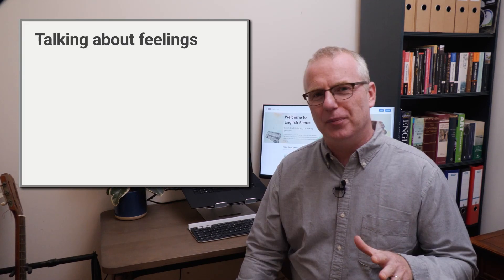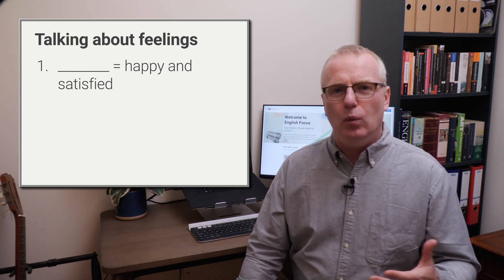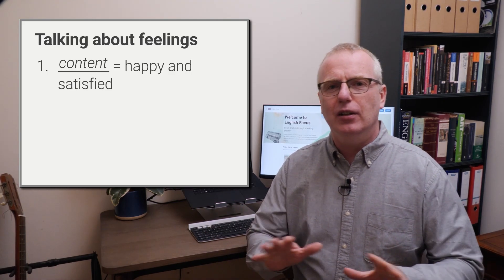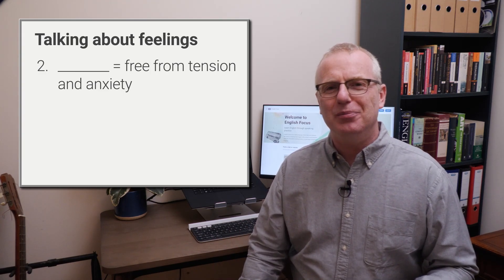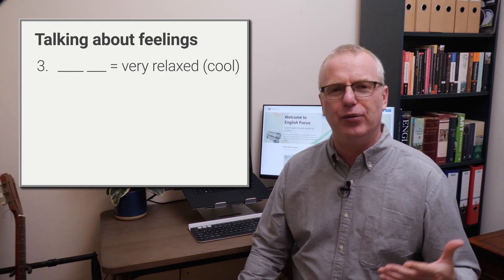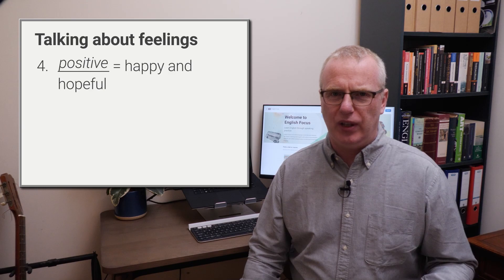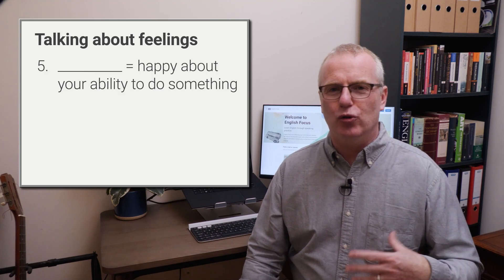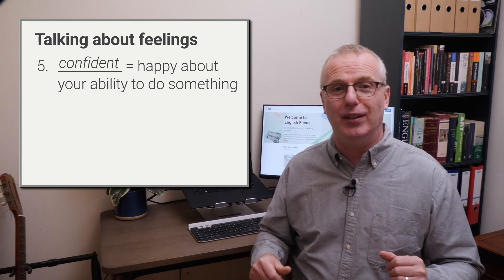English Focus - Upper Intermediate 1 - Lesson 3 - Talking about feelings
Stage5a - Positive Feelings

If you are interested in joining a class on English Focus, visit EnglishFocus.com and complete a free placement test.